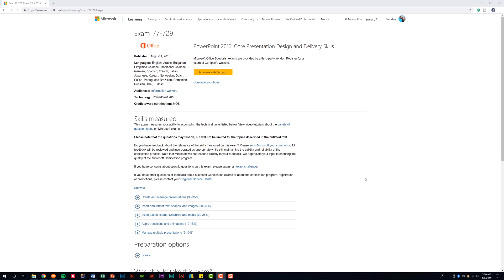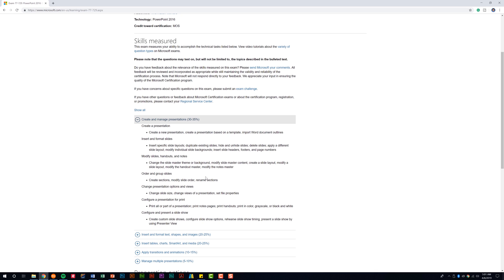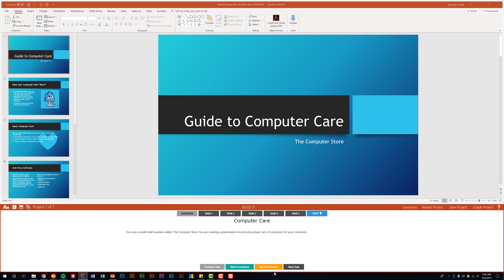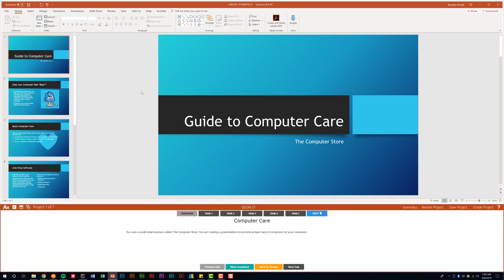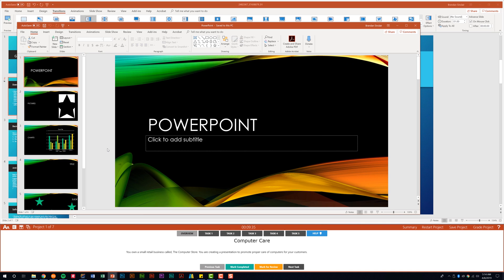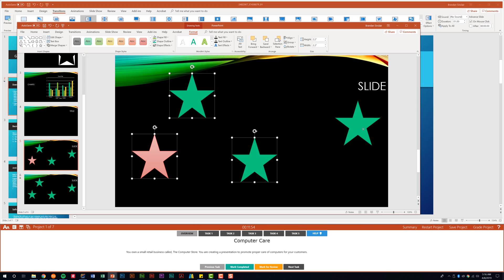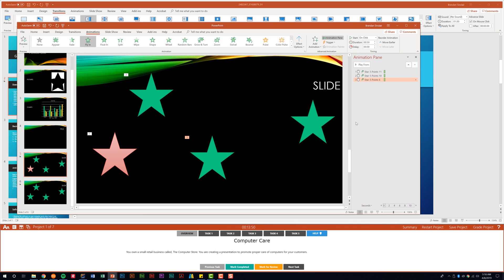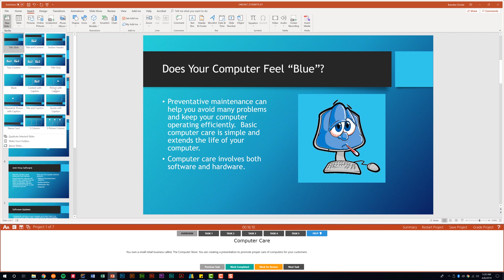PowerPoint 2016 Exam 77-729 - Certification Tips and Advice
In this video, I give some tips and advice for taking the PowerPiont 2016 Certification Exam.